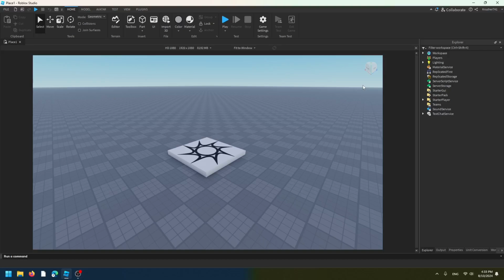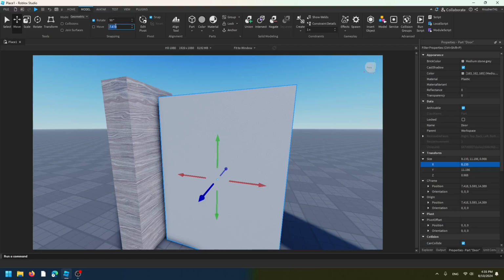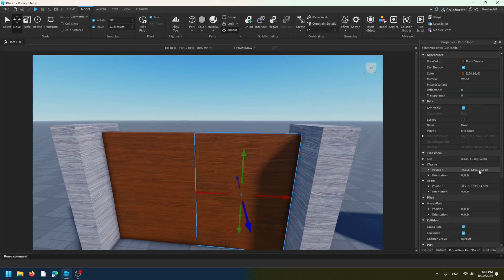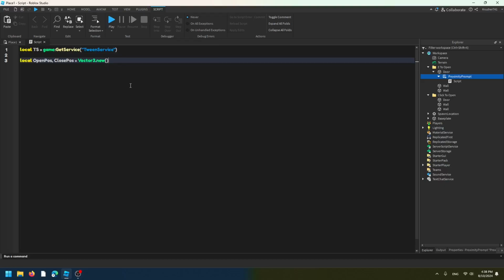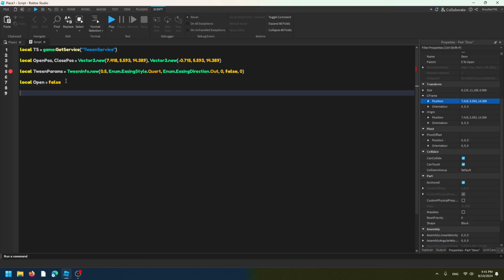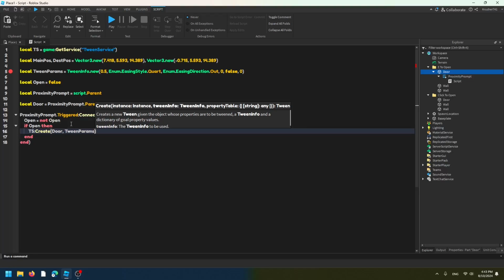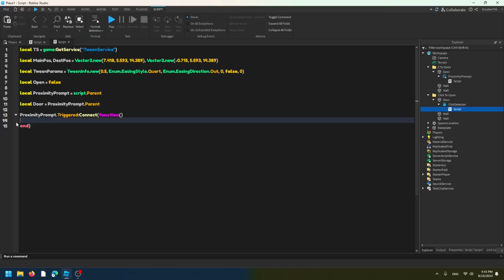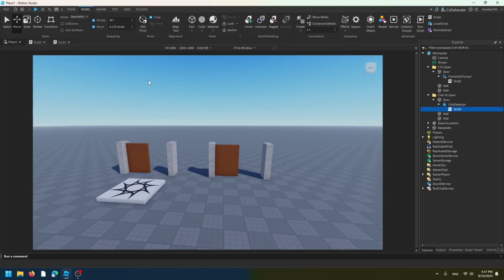How to make a sliding door in ROBLOX Studio *TWO WAYS* (With code)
Yo guys! Wassup! This video will teach you not one, but TWO WAYS how to make a sliding door with code in ROBLOX Studio! One of the ways is making a sliding door that opens and closes by pressing "E". The second way is making a sliding door what opens and closes by clicking the door! I hope you find this tutorial helpful!

CAN WE GET TO 1K SOON?!
YOU CAN HELP ME BY CLICKING JUST ONE BUTTON.

Video Chapters:
0:00 Introduction
0:30 Building the Sliding door and the walls
3:27 Getting the Destination and Starting positions of the sliding door
3:38 Adding the Proximity Prompt for the first sliding door
4:04 Editing the Proximity Prompt
4:50 Scripting the first sliding door
9:22 Testing the first sliding door
9:43 Making the second sliding door work
10:57 Testing the first and second sliding door
11:09 Fixing the errors
11:40 Testing the first and second sliding door (again)
11:57 Outro